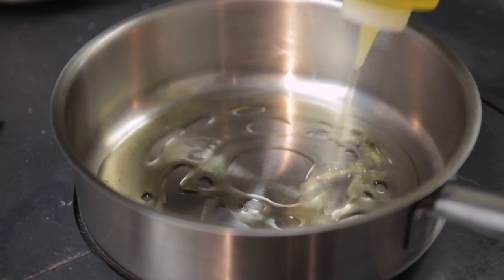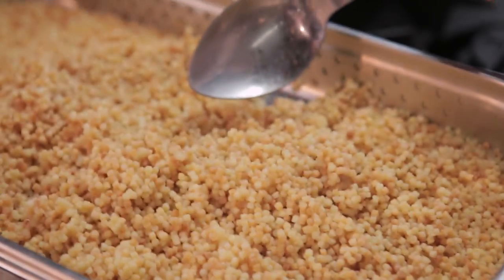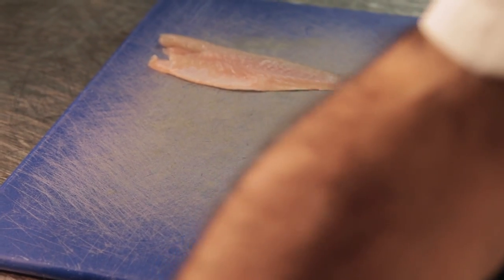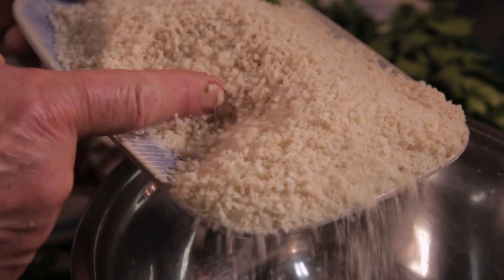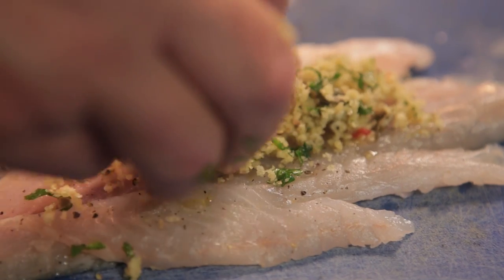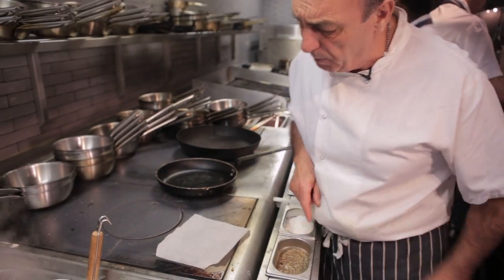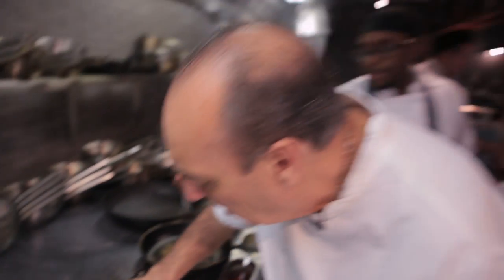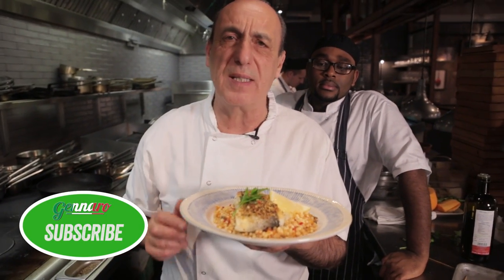Seabass Salad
Hello Lovely Peoples of You Tubes! Today I am at Jamie's Italian showing the chefs there how to make this delicious Seabass & Fregola Salad with a sweet and sour sauce. Once I shows them how to make the dish, we put it on the Jamie's Italian specials board so all of the peoples there can enjoying it together!

Why am I cooking soooo good?